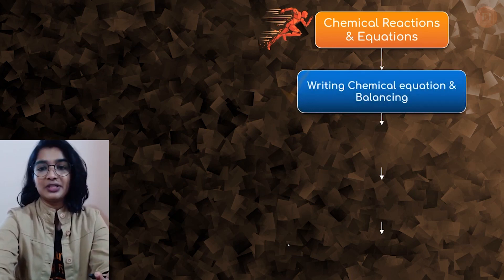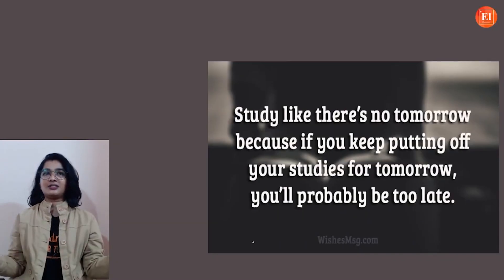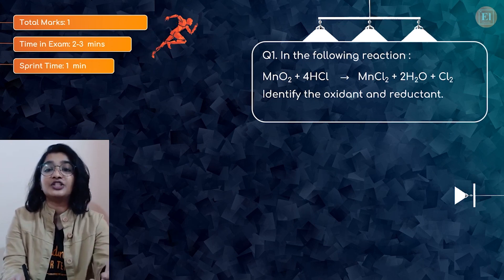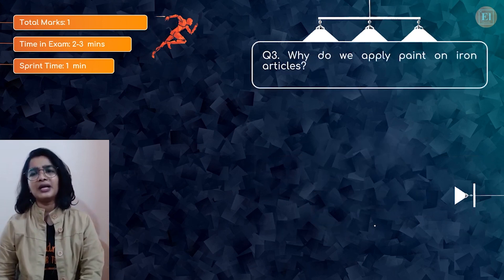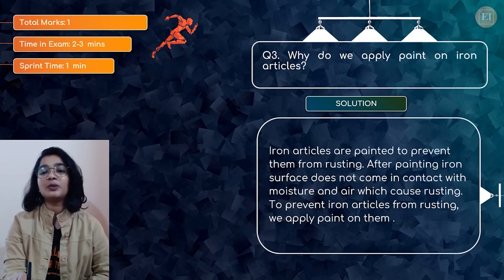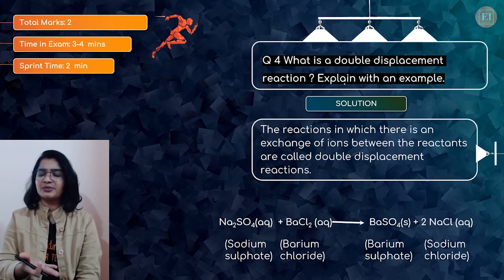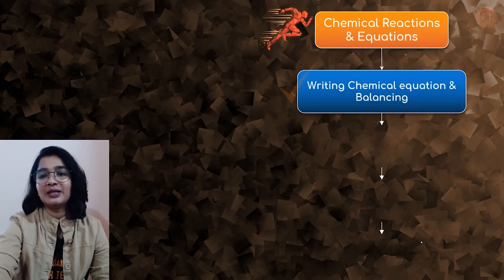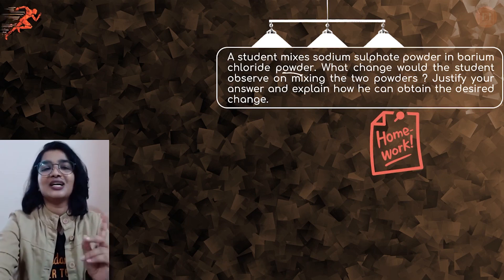Chemical Reactions and Equations Class 10 -2 | SPRINT ION 2021 | Pre Board Exam | Vedantu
Learn Class 10 chemistry chapter 1 | Chemical Reactions | Chemical Reactions and Equations | CBSE class 10 science chapter 1 in a new series called "SPRINT ION 2021" for your Pre Board Exam. In this Sprint Ion 2021 series, Surabhi ma'am will discuss important questions double displacement reaction, Endothermic/Exothermic Reaction, Redox Reaction, Reducing and oxidizing agents, and Rancidity and corrosion. Are you Preparing for CBSE Class 10 Board Exams 2021? Then this "SPRINT ION 2021" Series is exactly for you. Revise all chapters from CBSE Class 10 chemistry in this series.

✅ Important playlist on Acids, Bases and Salts Class 10 | CBSE Class 10 Chemistry: ➡️

What is a Chemical Reaction?
A chemical reaction is a process that leads to the chemical transformation of one set of chemical substances to another.

What you will learn in this session on Chemical Reactions and Equations:
🔷Writing Chemical Equation and balancing
🔷Double displacement reaction
🔷Endothermic/Exothermic Reaction
🔷Redox Reaction, Reducing and oxidizing agents
🔷Rancidity and corrosion
🔷Sprint Ion 2021 series
🔷Pre Board Exam Preparation
🔷class 10 chemistry revision

Our Online Classes will help students not only learn chemistry at home but also things beyond academics like fun DIY experiments, Mental Health Tips, Chemistry Memes, and fun learning. Don't miss out on any of our online classes as they will blow your mind by watching. I am sure you will love them. Find Chemical Reactions and Equations Class 10 notes in this session.

I hope you enjoyed this video on Chemical Reactions and Equations -2 | SPRINT ION 2021 | Pre Board Exam |Elementary Chemistry Vedantu.

👉Interactive Session
👉Class 9 & 10 Chemistry
👉NTSE Preparation